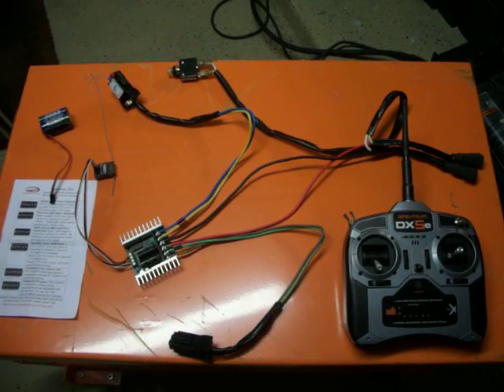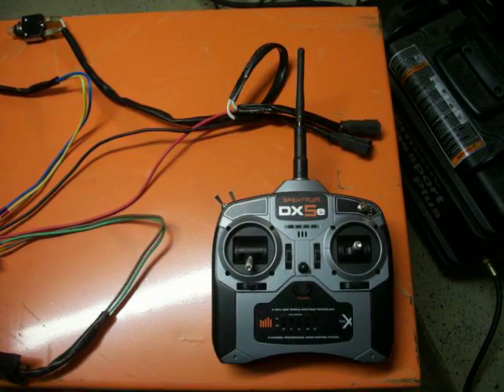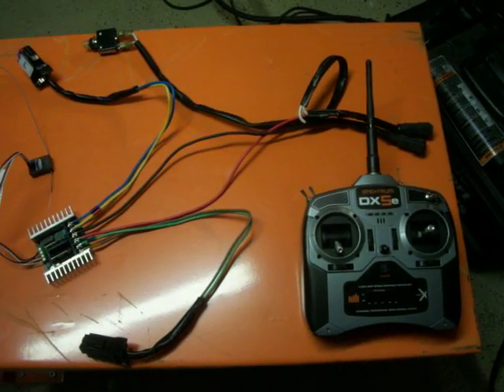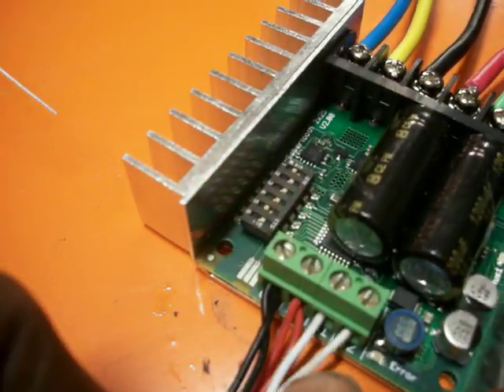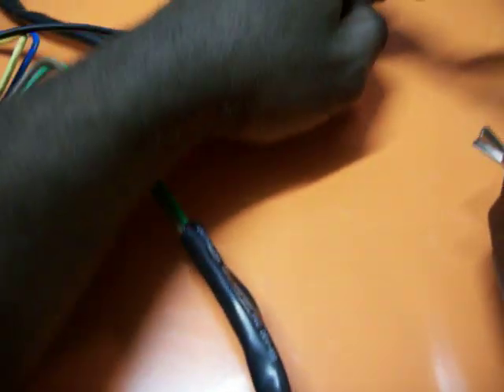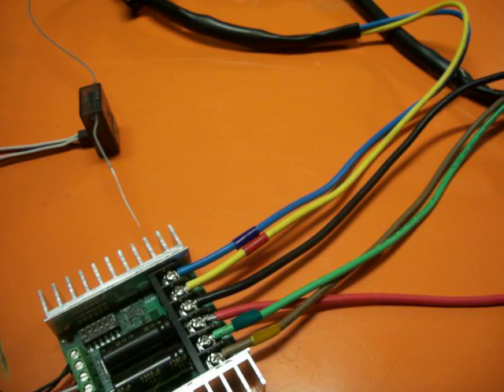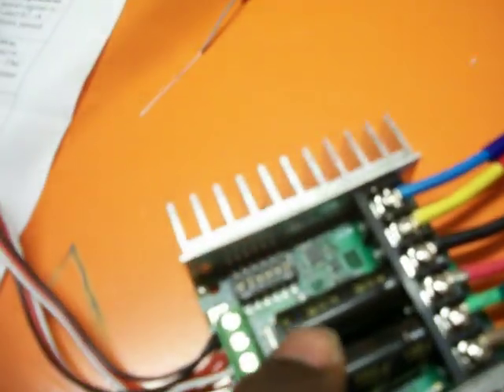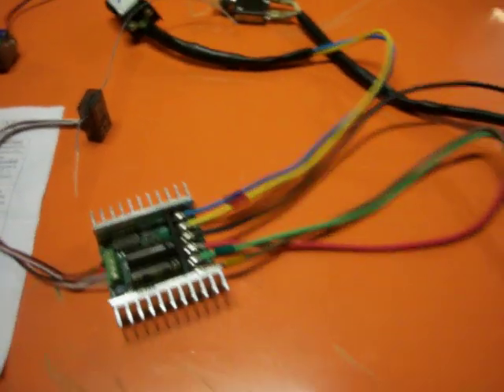Remote Control Lawn Mower Build Pt.3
This video shows and gives a brief description of the radio control components and the electric connections.

YOU CAN SEVERELY INJURY OR KILL SOMEONE, OR SOMETHING (AN ANIMAL). I ACCEPT NO RESPONSIBILITY FOR ANY INJURY OR LOSS OF LIFE AS A RESULT OF ANYONE WATCHING VIDEOS AND FABRICATING A VEHICLE. IF YOU DECIDE TO BUILD A MOWER OR ANY OTHER REMOTE CONTROLLED VEHICLE, YOU DO SO AT YOUR OWN RISK. BY BUILDING THE PROJECTS STATED IN THESE VIDEOS YOU ARE ACKNOWLEDGING THAT IT IS ONLY YOUR FAULT IF SOMETHING GOES WRONG.